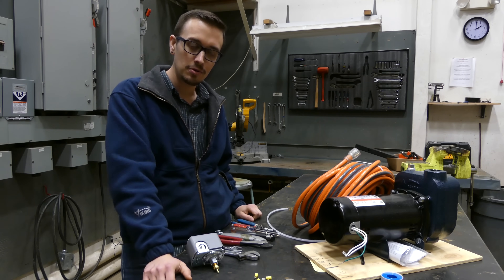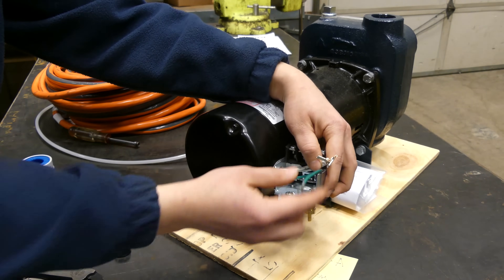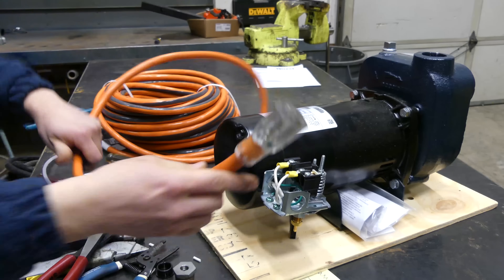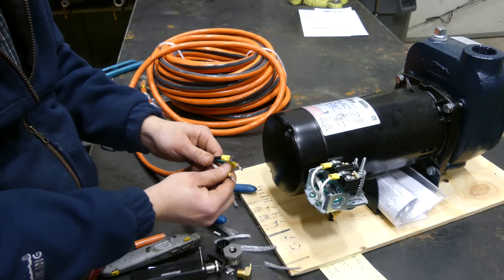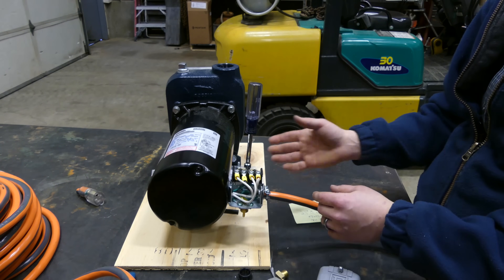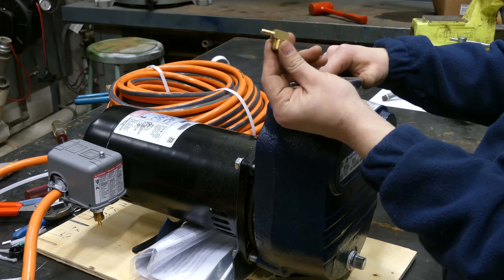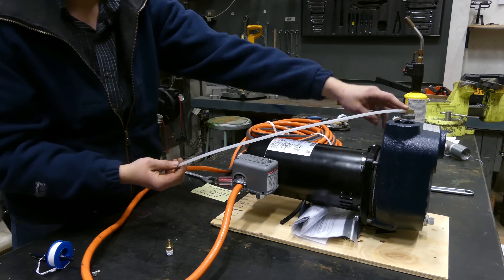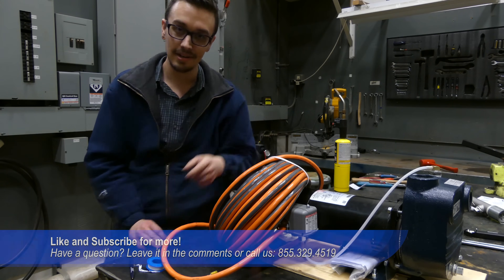Installing a Pressure Switch and Power Cord on a Centrifugal Pump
Chris shows you the proper way to install a pressure switch and an extended lead on a self-priming pump.